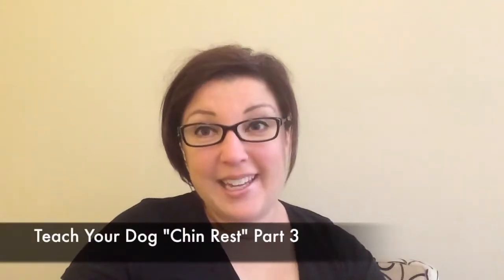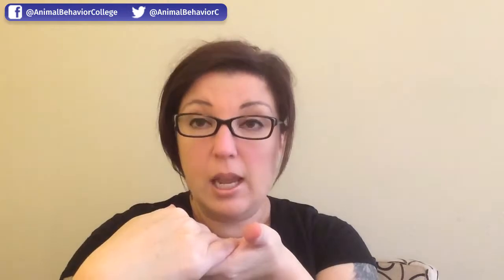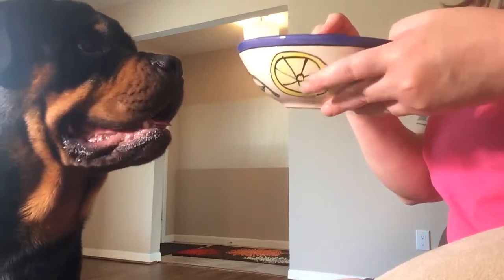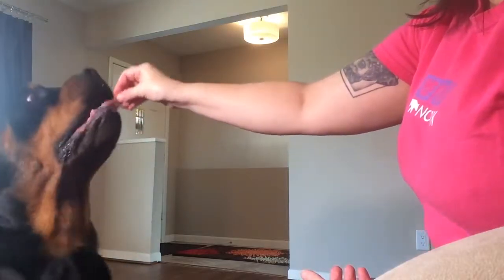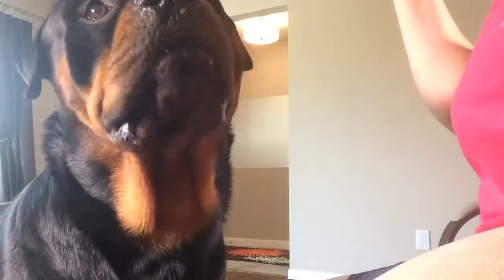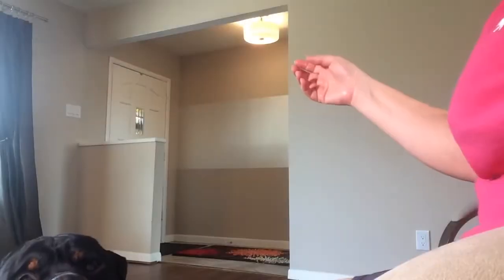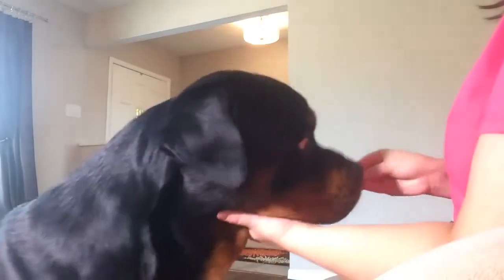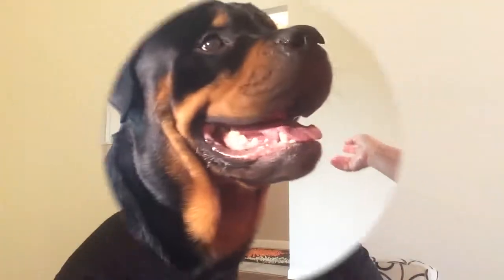The Chin Rest Cue - Part 3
How to teach the chin rest cue to your dog. This can be helpful in many ways. Check it out!